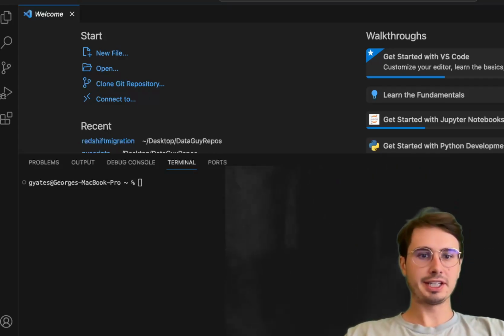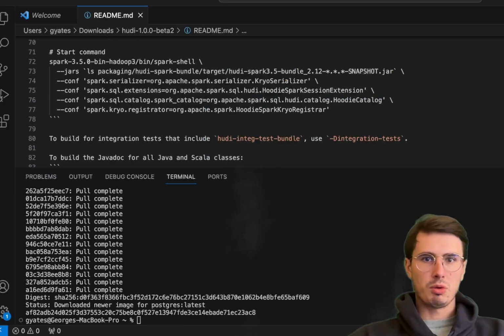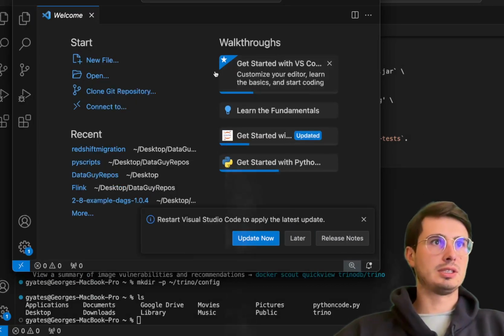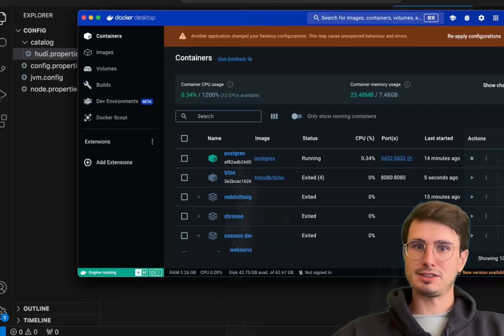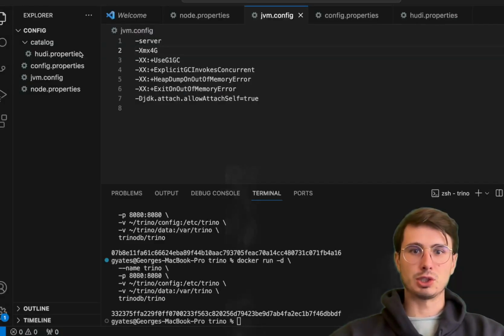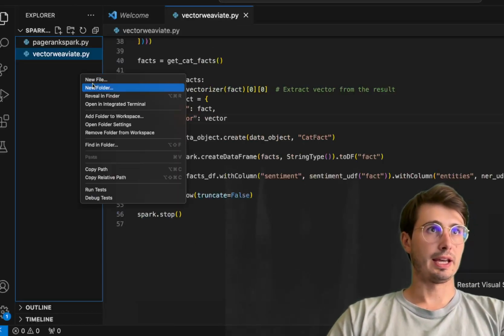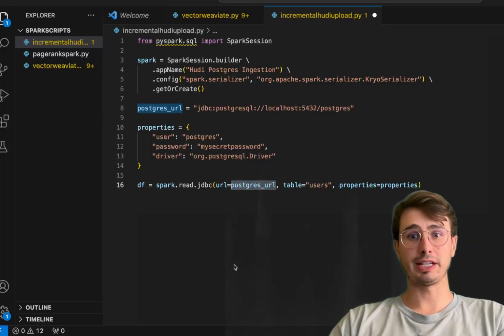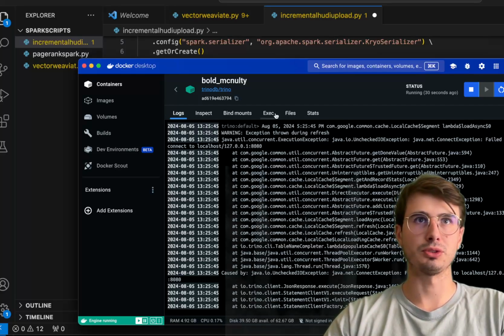End to End Incremental Data Lake Data Loading Pipeline with Apache Hudi, Trino, and Spark!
In this video, I'll show you how you can set up Apache Hudi, Trino, and Spark together to incrementally load data into a Data Lake